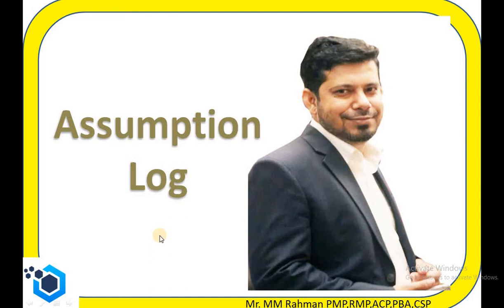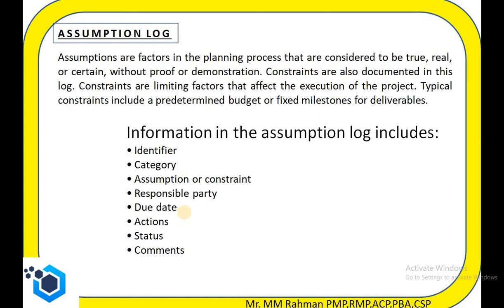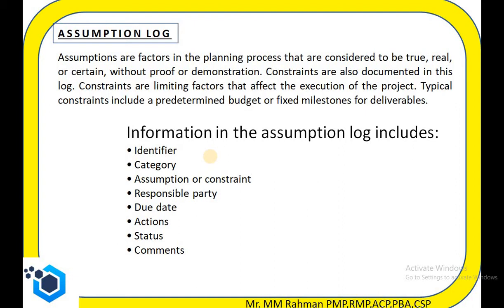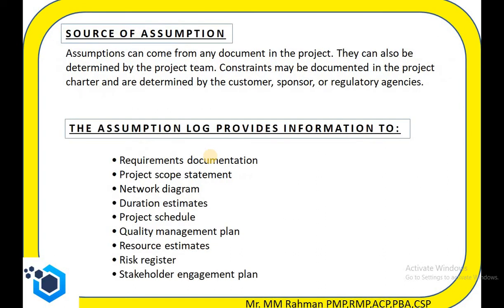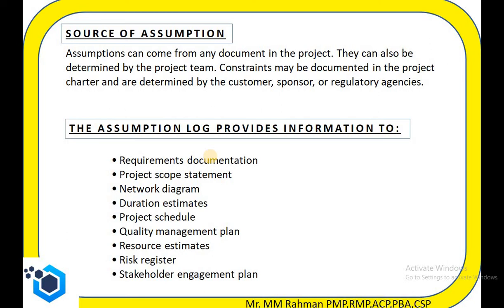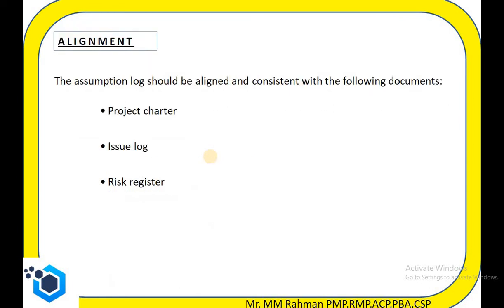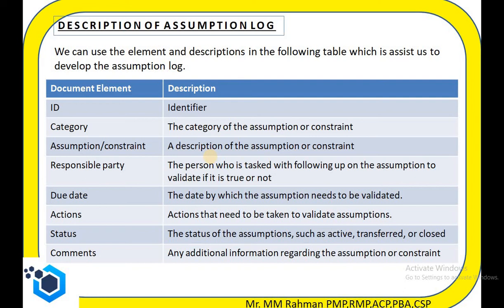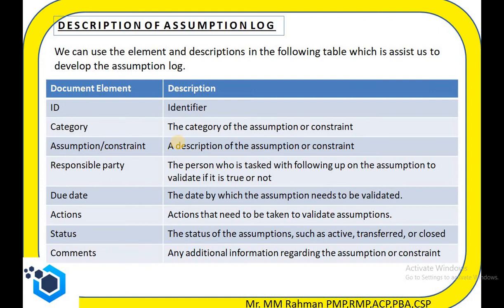What is the assumption log in project management? STM- Skill that Matters, MM Rahman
Assumptions are factors in the planning process that are considered to be true, real, or certain, without proof or demonstration. Constraints are also documented in this log. Constraints are limiting factors that affect the execution of the project. Typical constraints include a predetermined budget or fixed milestones for deliverables.

Information in the assumption log includes:
• Identifier
• Category
• Assumption or constraint
• Responsible party
• Due date
• Actions
• Status
• Comments